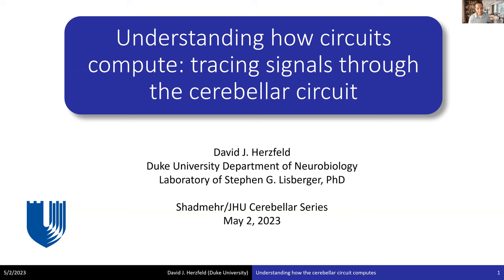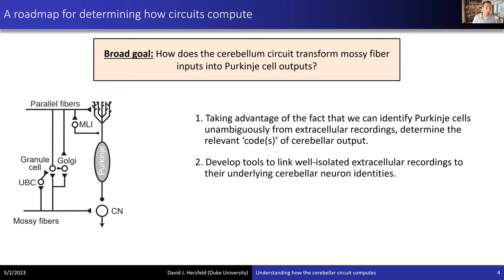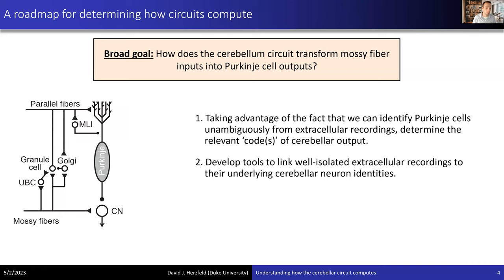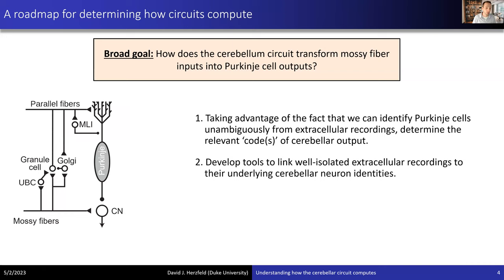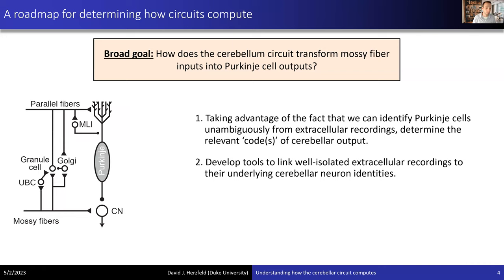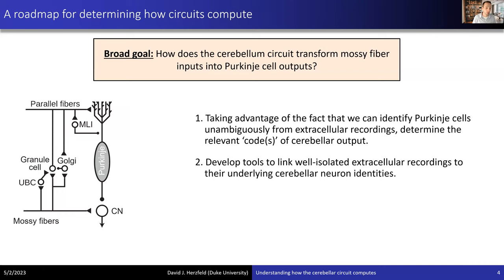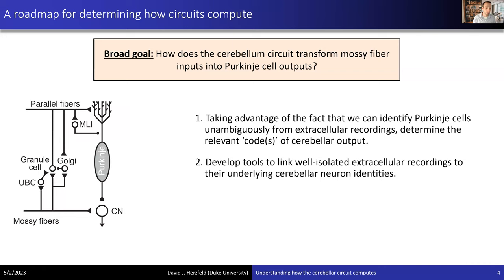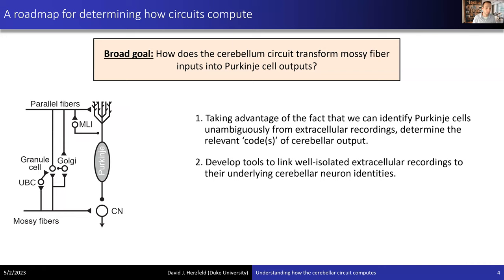David Herzfeld: Understanding how circuits compute: tracing signals through the cerebellar circuit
Even the simplest behaviors require the coordinated activity of multiple brain areas, each with recurrently connected neural populations. The challenge of relating neural activity to behavior thus requires a fundamental understanding of how circuits transform their inputs to drive downstream population activity. The cerebellum provides an ideal brain region to link circuit-level processing with behavior. Across modalities, the cerebellum plays a critical role in shaping motor output to drive accurate movements. In addition, the architecture of the cerebellar circuit has been well-characterized, featuring discrete neural populations in a highly conserved circuit motif. Using large-scale electrophysiological recordings in the flocculus of rhesus monkeys, our goal was to trace the evolution of population activity through the cerebellar circuit. Our results suggest that the output of the floccular circuit drives downstream neurons in a predominantly rate-based manner, discounting the effects of population synchrony as a mechanism of information transmission. Having established the nature of the output signal, we track the transformation of cerebellar inputs through the circuit, asking how identified populations of cerebellar neurons ultimately contribute to the rate-based output.

David Herzfeld received his PhD from Johns Hopkins University in the Department of Biomedical Engineering, where he was mentored by Reza Shadmehr. In the Shadmehr Lab, David made two fundamental discoveries: describing how the brain stores a previously unknown memory of movement errors, as well as how populations of Purkinje cells in the oculomotor vermis of the cerebellum are organized to drive accurate movement of the eyes. David received the Donald B. Lindsley Prize in Behavioral Neuroscience from the Society for Neuroscience in 2017. He is currently a postdoctoral fellow with Stephen Lisberger in the Neurobiology Department at Duke University. His current NIH K99/R00 supported research asks how the cerebellar circuit transforms motor commands into movement.